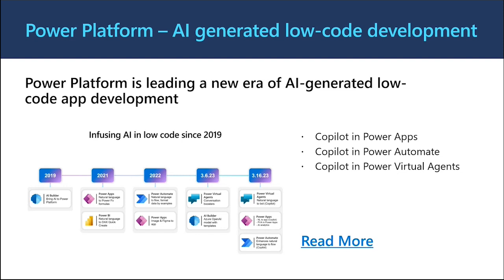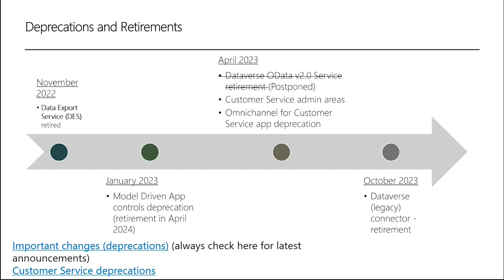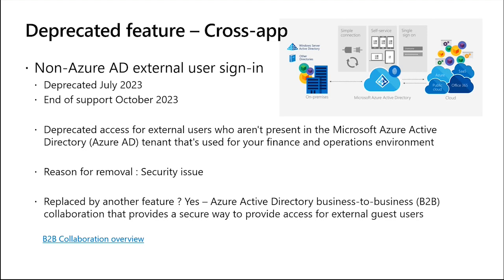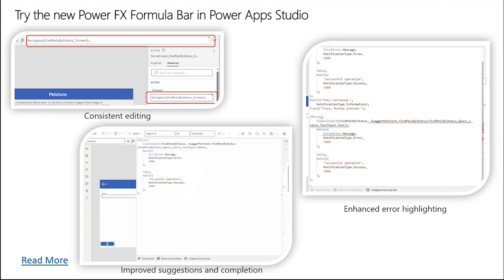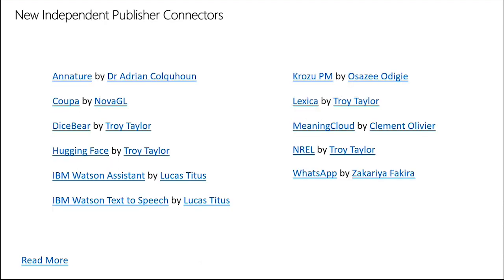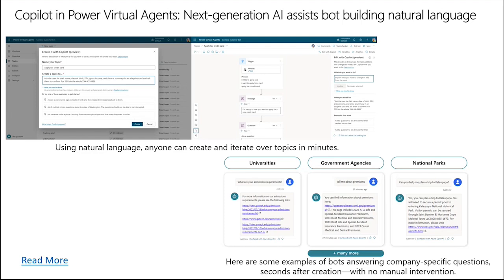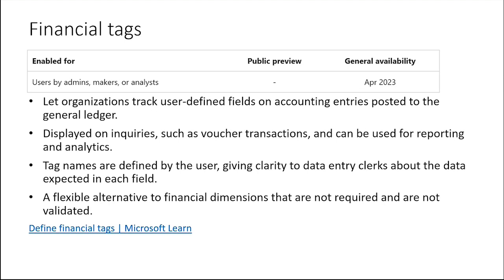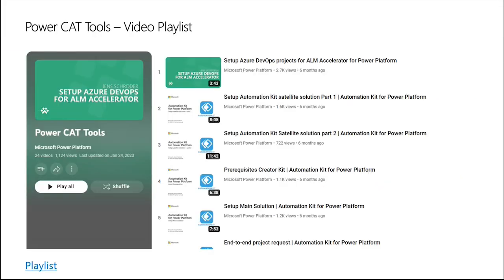Power Platform and Dynamics 365 Technical Update Briefing - April 2023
Join a group of Microsoft Cloud Solution Architects as we discuss the latest updates for Power Platform and Dynamics 365, including Customer Engagement apps and Finance & Operations.

1:52 Featured News
5:22 Service Updates
12:38 Service Updates - F&O
19:13 Product Updates
46:24 Product Updates - F&O
53:43 Customer Stories
55:32 Learning Corner
57:23 Learning Corner - F&O
59:41 Wrap